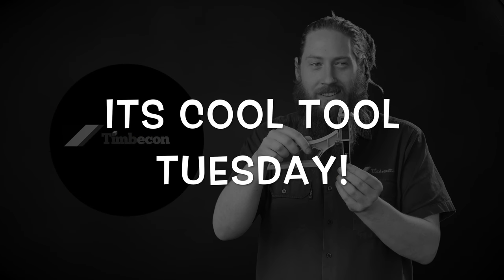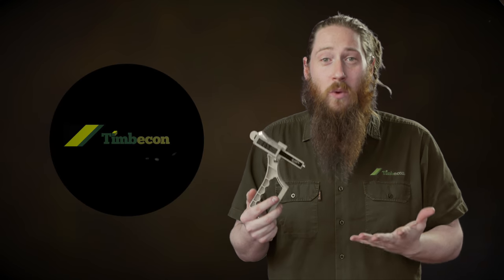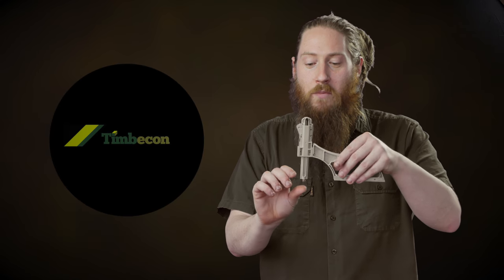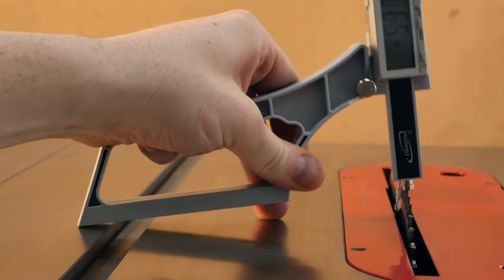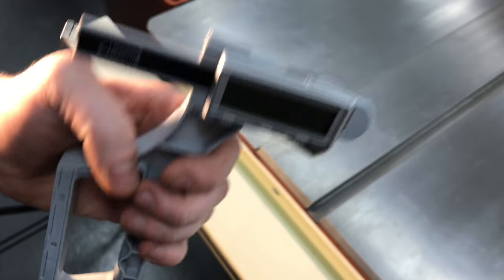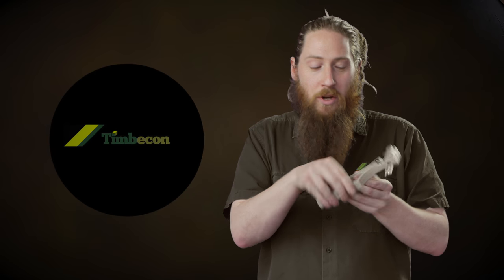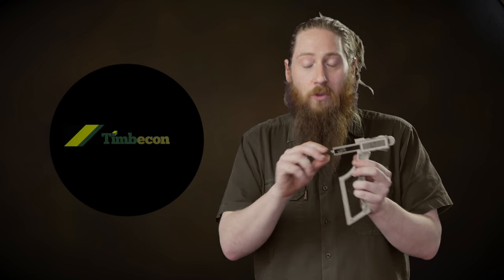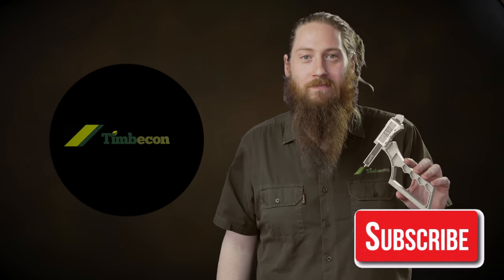Cool Tool Tuesday - The Igaging Snap Check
In this episode of Cool Tool Tuesday, Jesse shows us the cool Snap Check from Igaging.

SNAP-CHECK makes machine setups a snap! Dialing in truly accurate machine setups on your jointer, table saw and router table can be a fussy, frustrating pain in the neck. The new SNAP-CHECK from iGaging makes tedious trial-and-error nightmares a thing of the past. You'll be amazed at the shop time you'll save setting up your equipment.

On the jointer use SNAP-CHECK to set jointer knives, jointer table parallelism plus the precise depth-of-cut. On a table saw set blades and dado sets for depth-of-cut and also measure blade run-out. On a router table SNAP-CHECK is the perfect tool to set your fence to the exact location and to set your router bit to the perfect height.

SNAP-CHECK is loaded with great features. Its large readout window can display thousandths of an inch, hundredths of a millimeter or fractions to 1/64in. The precision, spring-loaded plunger signals the reading in a range from minus 6.4mm to a full 50.8mm height. It comes standard with both flat and ball tip anvils and a spare battery. Strong magnets hold SNAP-CHECK in place on steel so you can make adjustments using both hands. It can be "zeroed out" with the push of a button and turns off automatically to save battery life.

    3Way Reading: 0.1mm, 0.0005in, 1/64in
    Accuracy: ±0.001in / 1in
    Battery: 3V CR2032 included